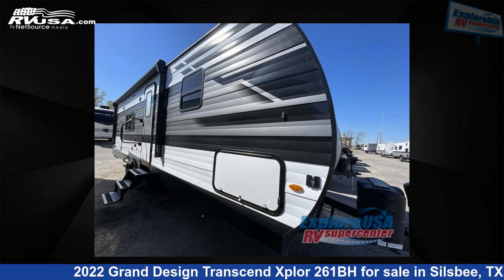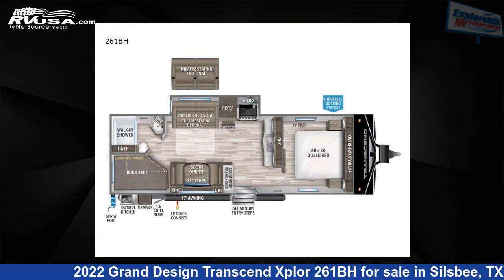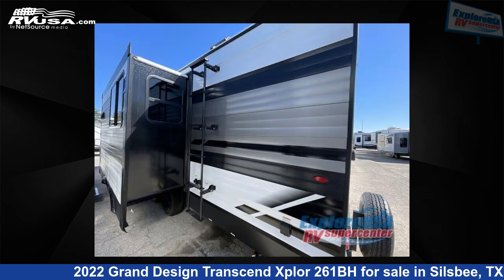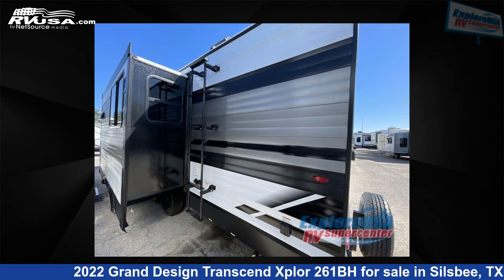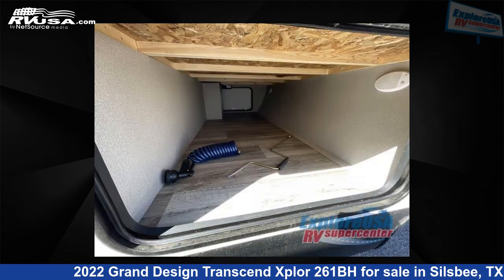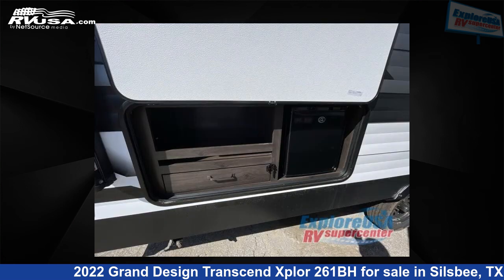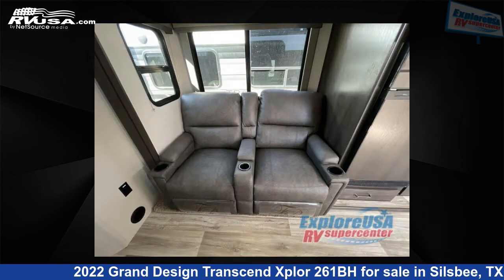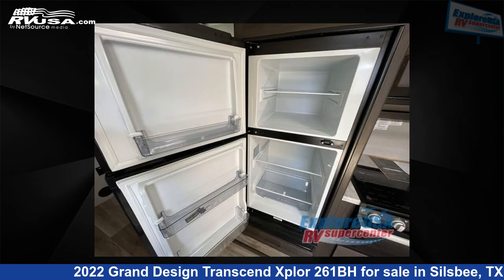Magnificent 2022 Grand Design Transcend Xplor Travel Trailer RV For Sale in Silsbee, TX | RVUSA.com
This 2022 Grand Design Transcend Xplor 261BH is a Travel Trailer RV. It is located in Silsbee, TX 77656 and is offered for sale by ExploreUSA RV Supercenter - Beaumont North, TX. This New Grand Design Is 30' 0" in length and features 1 slideout, a GUNSTOCK interior, sleeps 9, Slideout, and 62 gal fresh water capacity. The floorplan layout of this Travel Trailer features Bunkhouse, Front Bedroom.

ExploreUSA RV Supercenter - Beaumont North, TX is a dealer for brands like: Braxton Creek, Cruiser RV, Dutchmen, Forest River, Grand Design, Heartland, Jayco, Keystone, Olympia, Palomino and offers the following rv services: Parts/Accessories, Service. They stock rv types such as: Fifth Wheel, Toy Hauler, Travel Trailer. For more information and pricing on this unit, To see all units available for sale by ExploreUSA RV Supercenter - Beaumont North, TX,